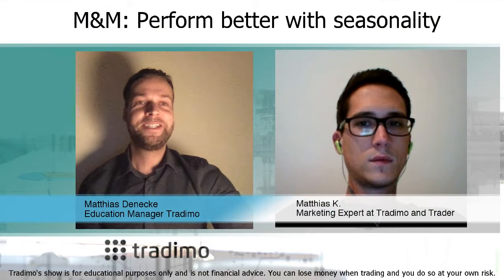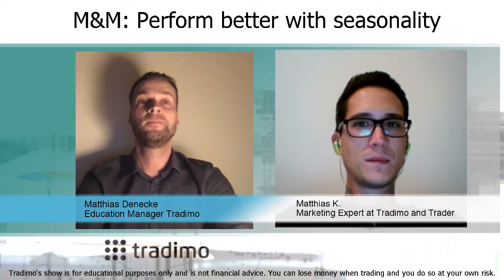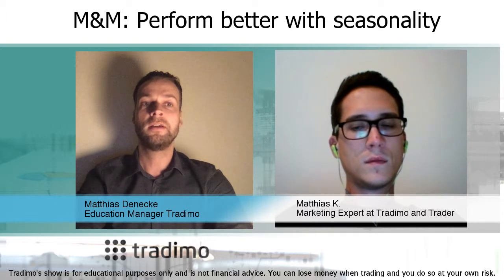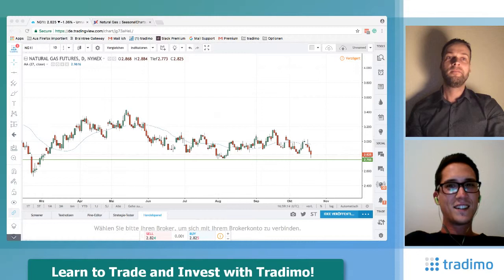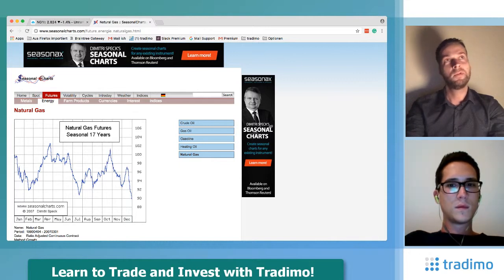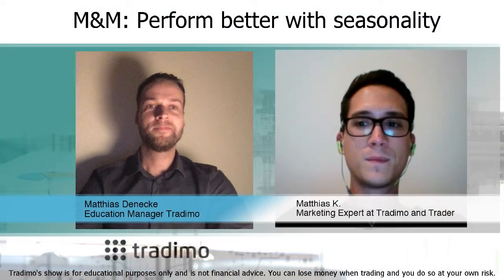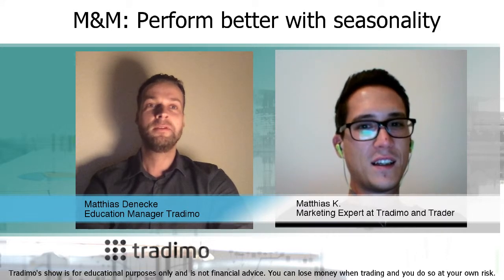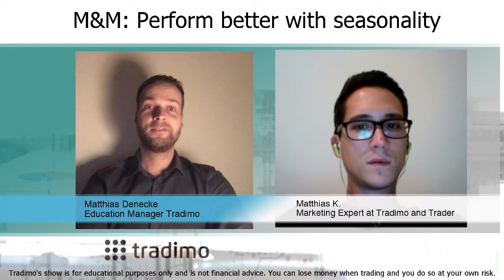Better performance with seasonality (TTS Ep. 30) | Tradimo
or long? In our new episode, we are going to show you an additional criterion for your trading decisions and a better performance.